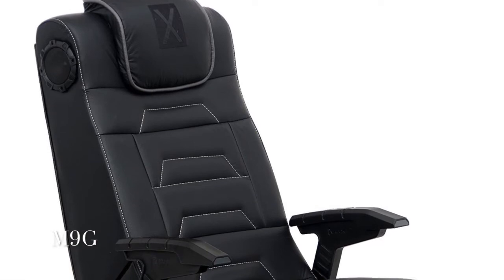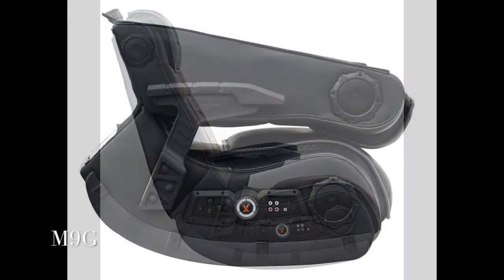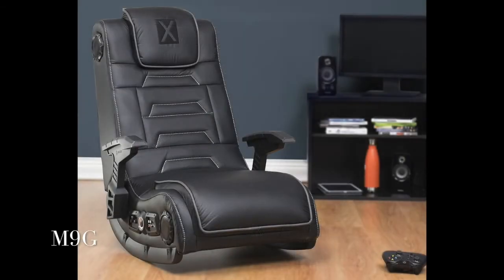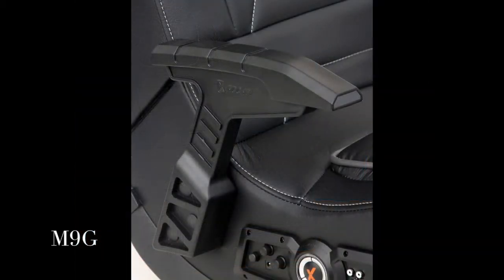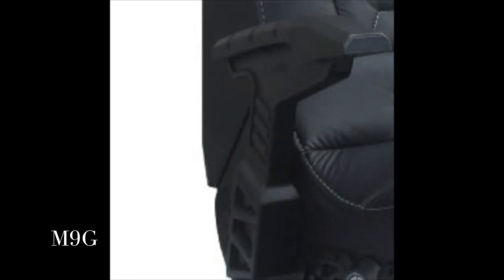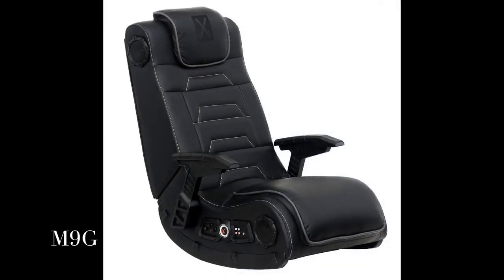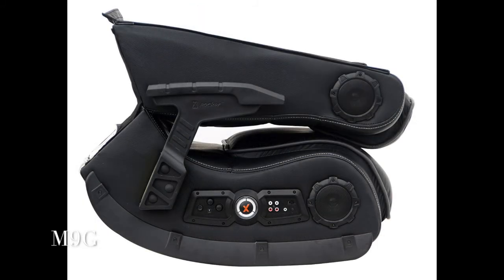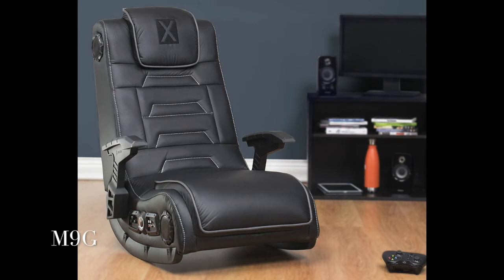X Rocker 51259 Pro H3 4.1 Audio Video Gaming Chair, Wireless. $166.44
$166.44, X Rocker 51259 Pro H3 4.1 Audio Gaming Chair, Wireless.

Amazon eGift Card